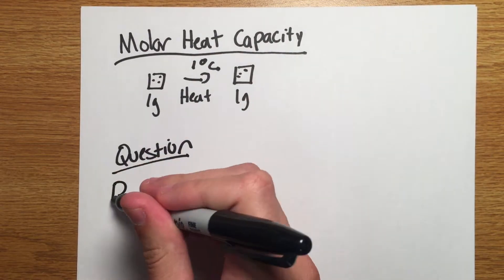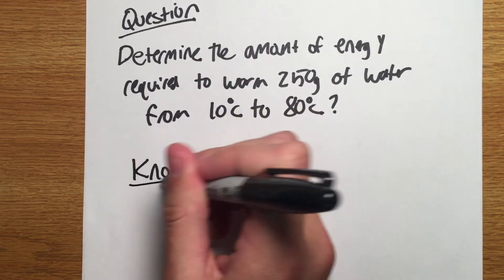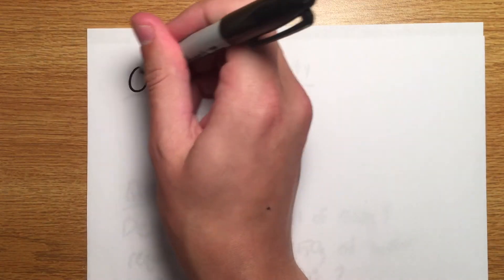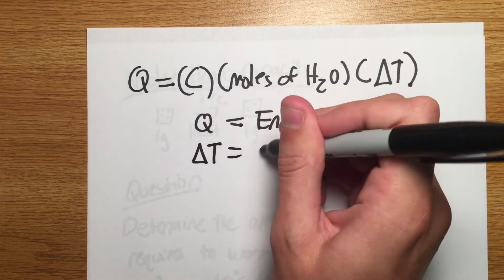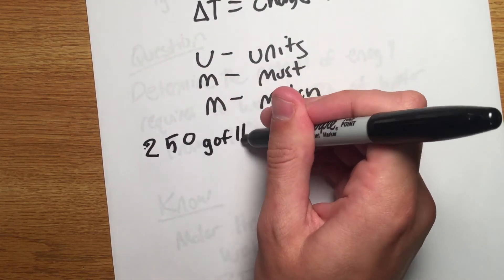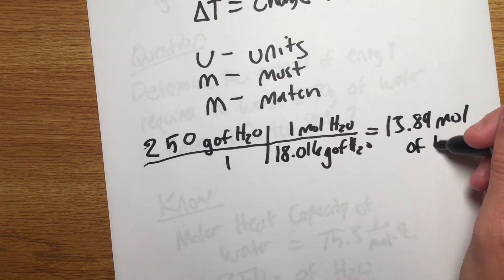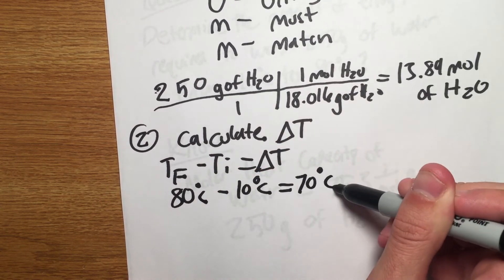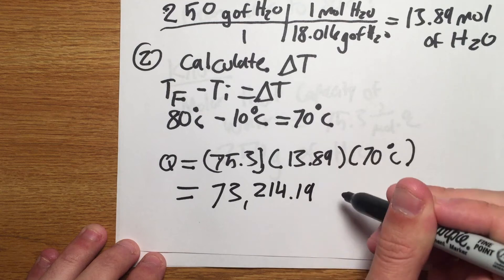Molar Heat Capacity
Molar Heat Capacity: This video shows the simplest kind of problem that has heat capacity. It shows how to raise water from one temperature to another. The example problem explains how much energy is required to raise the temperature from 10˚ to 80˚ Celsius. The video follows along through the steps while explaining all the need to know definitions of molar heat capacity problems so the listener will have the capability of working and understanding such problems on their own in the future.